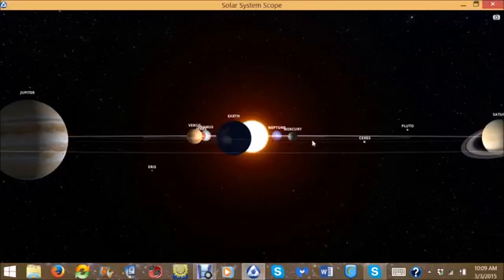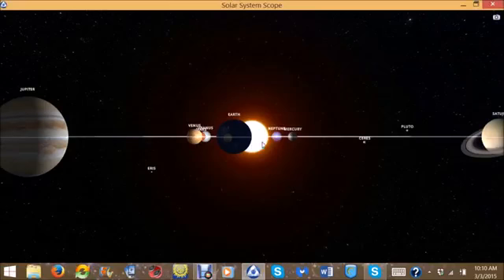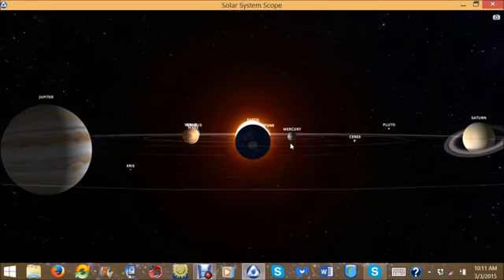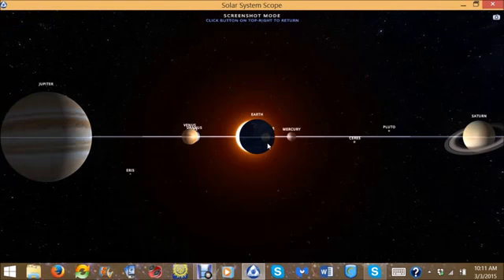Astrology for the Soul, March 3, 2015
Kaypacha 3-10 maart 2015